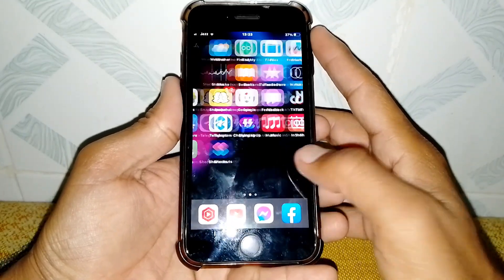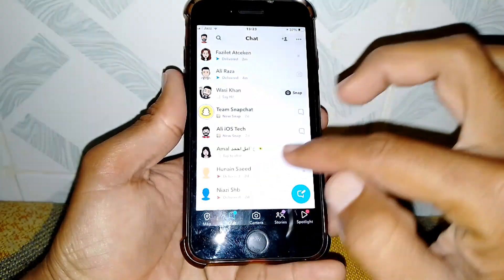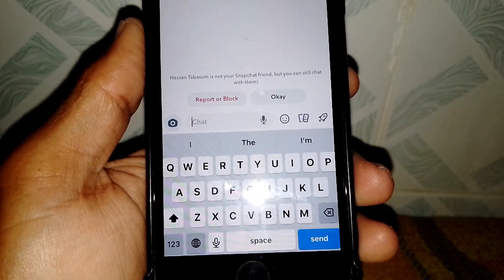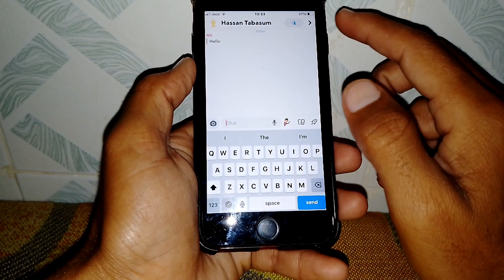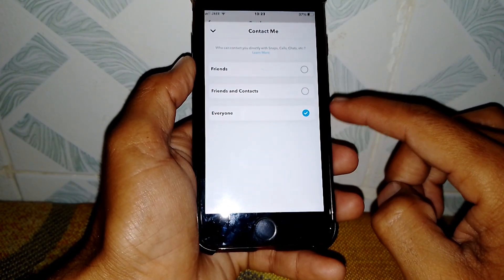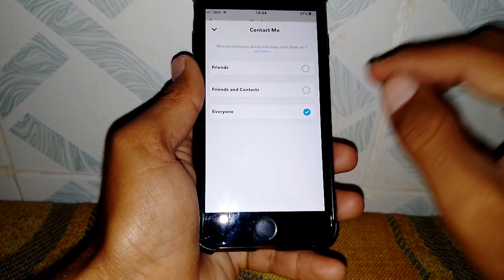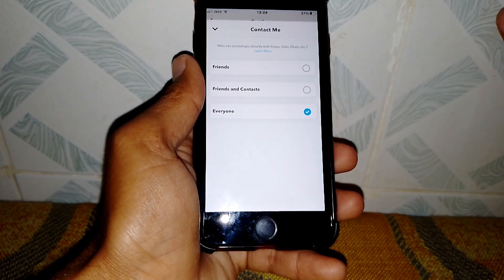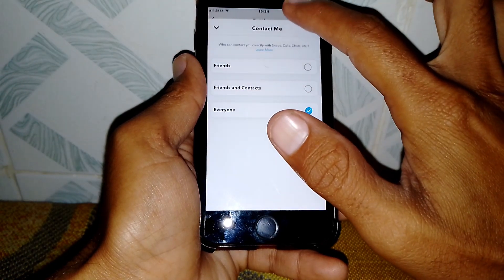How to Send Someone a Message on Snapchat Without Adding Them | Chat Non-Friend on Snapchat | 2023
After watching this video you will be able to know "How to Send Someone a Message on Snapchat Without Adding Them | Chat Non-Friend on Snapchat | 2023 | " So get rid of this problem and enjoy your device.